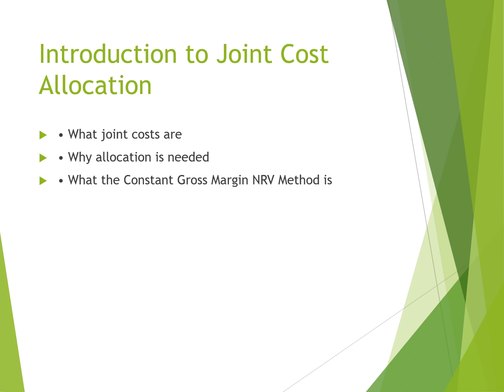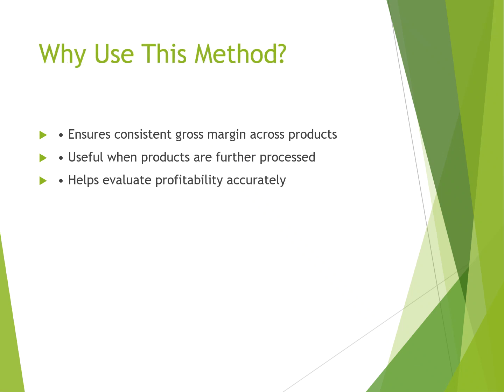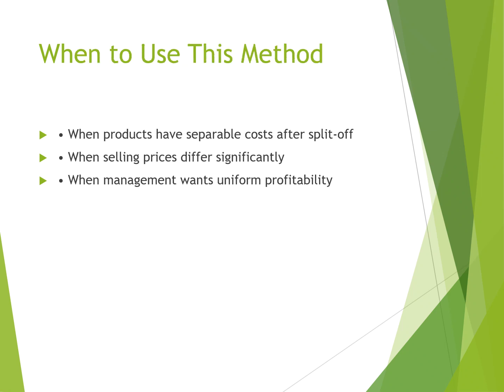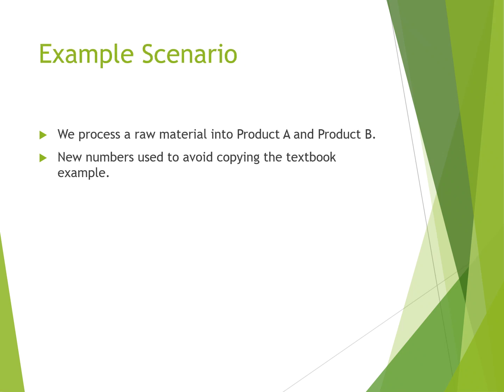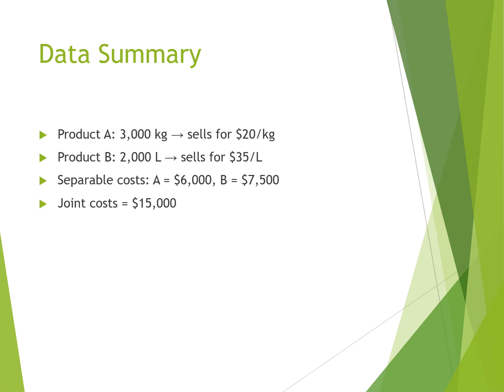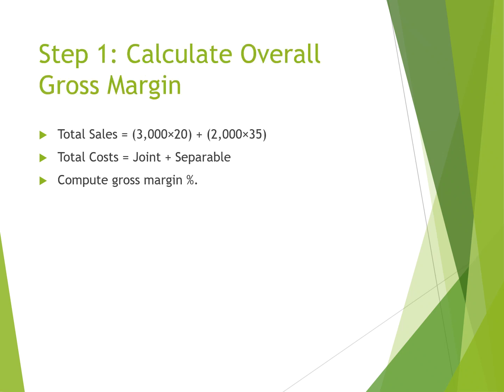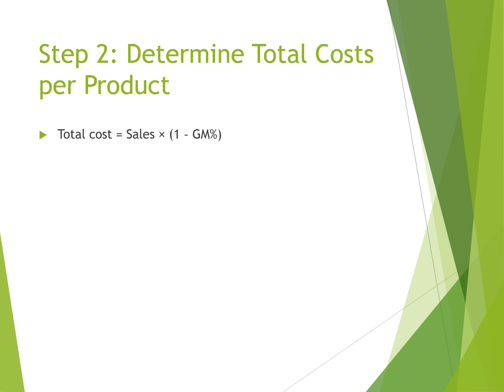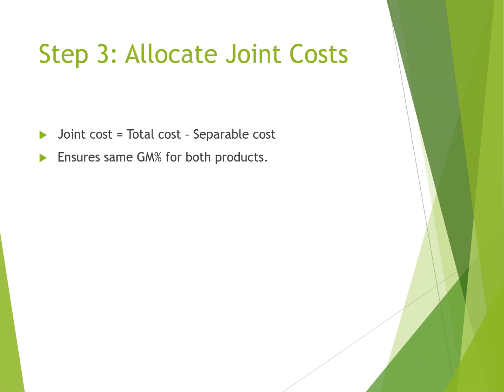Joint Cost Allocation Explained: Constant Gross Margin NRV Method (Simple & Clear)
In this video, I explain one of the most misunderstood topics in cost accounting:
the Constant Gross Margin Percentage of NRV Method.

You will learn:
• What joint costs are
• Why we need to allocate them
• When this method should be used
• The 3-step approach to Constant GM% NRV
• A full example with new numbers (not from any textbook)

This tutorial is perfect for:
• Accounting students
• CPA, CMA, or CFE candidates
• Anyone preparing for cost accounting exams